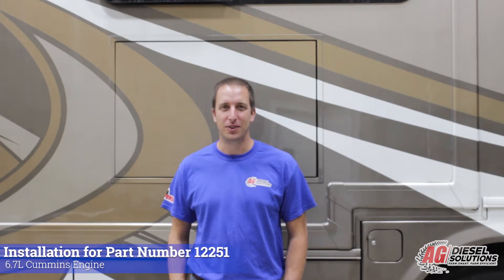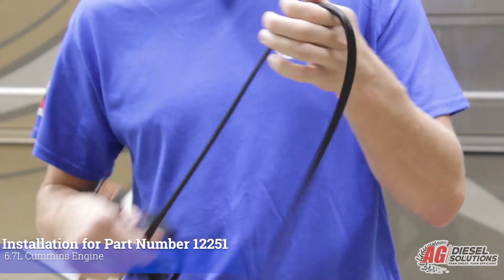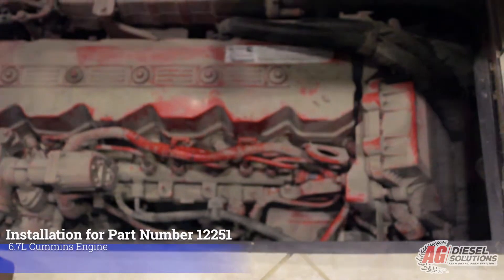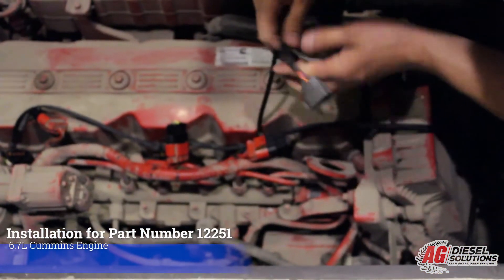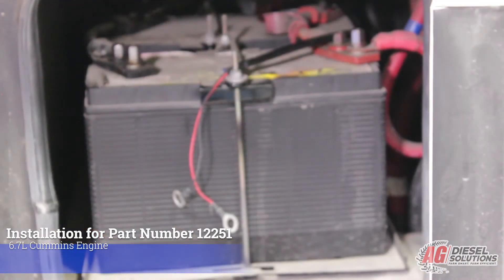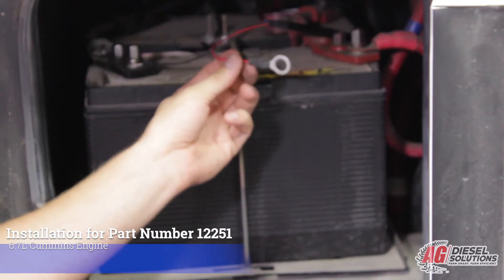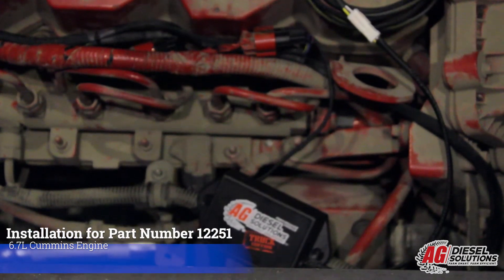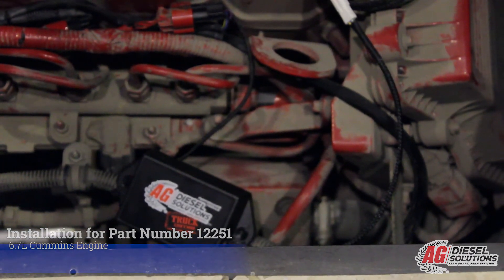Ag Diesel Solutions Medium Duty Truck Edition 12251 Module Installation 6.7L Cummins RV 2013-2019